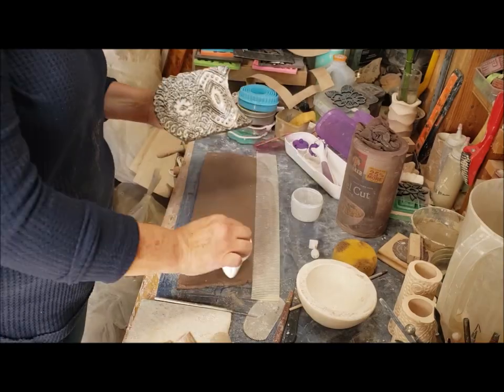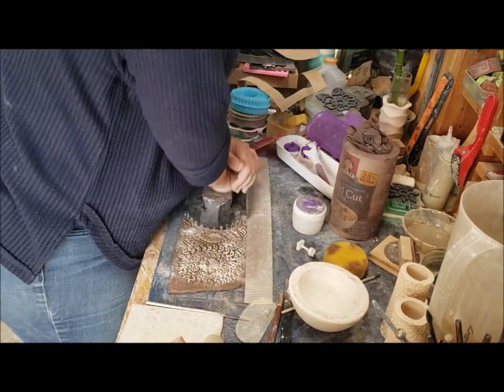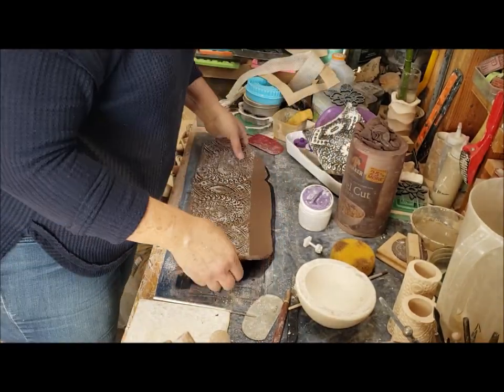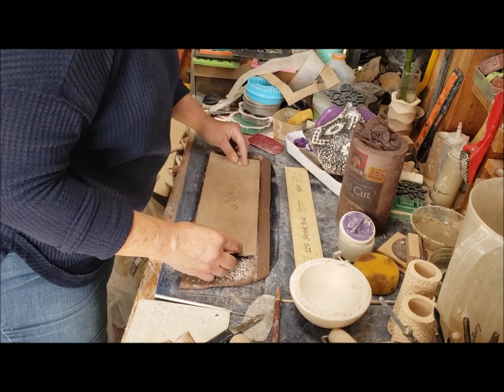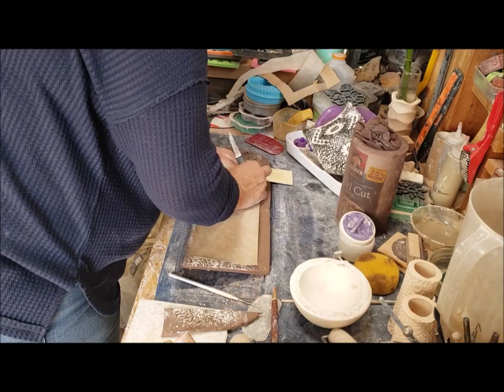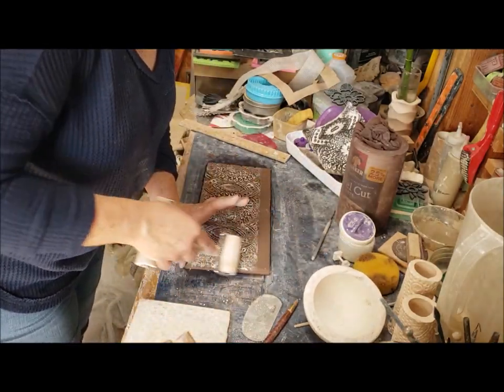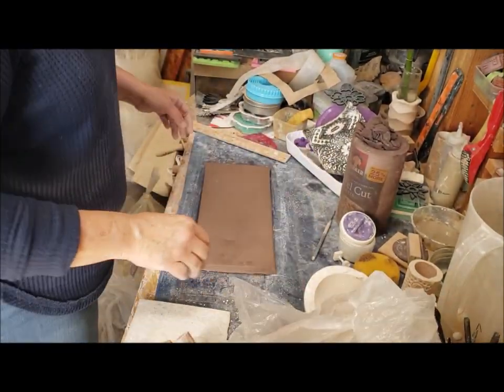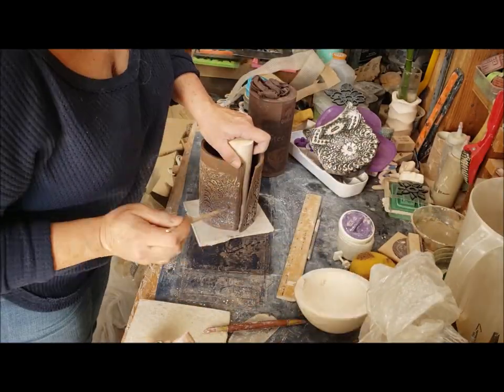MarchMugMadness Antique Woodblock Mug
In this video I show applying my antique woodblock to a slab.  See the video for Star Jasmine mug to see more of the mug creation process.  Find antique wood blocks online (etsy/ebay).  If you are in the bay area check out Dolma in SF, Menlo Park or Palo Alto.